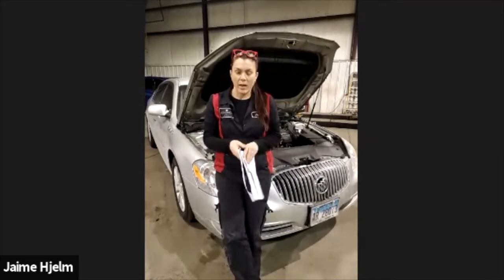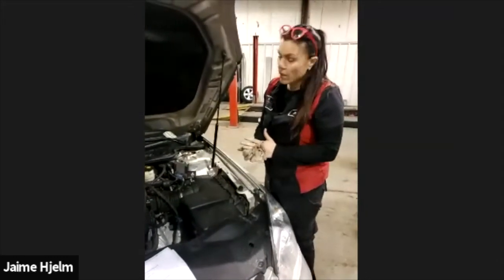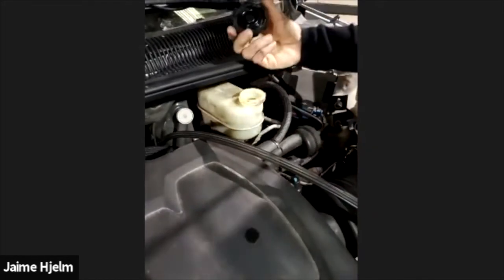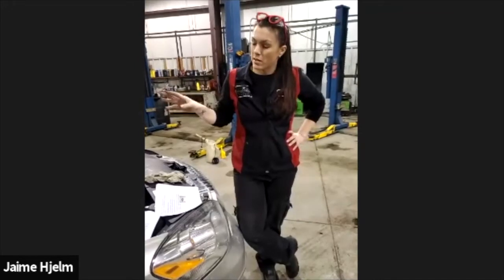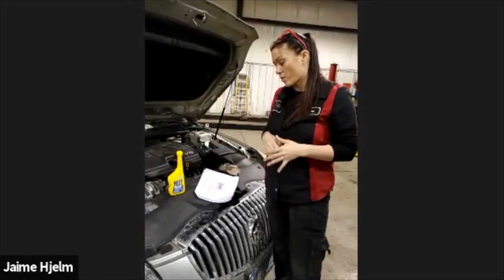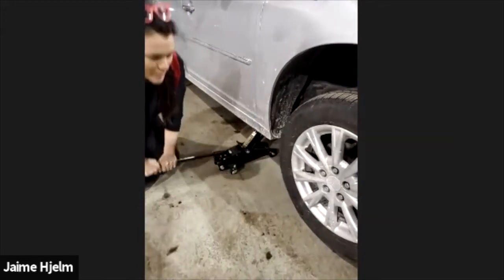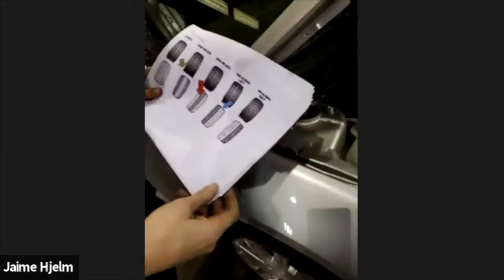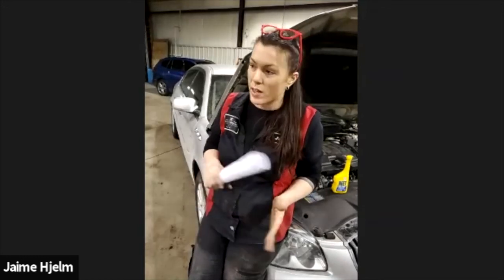Automotive Basics with Wicked Wrench Co.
Learn automotive basics like how to change a tire, check oil properly, know when you need brakes, what happens when you need a tow, and more! Jaime from Wicked Wrench Co. will explain safety with changing tires, how to check fluids and add if necessary, and different mechanical issues in situations that may arise with your vehicle and how to handle them.